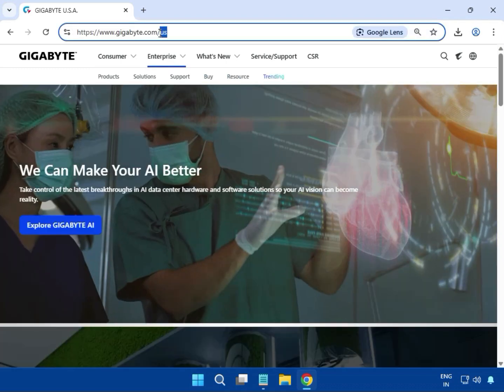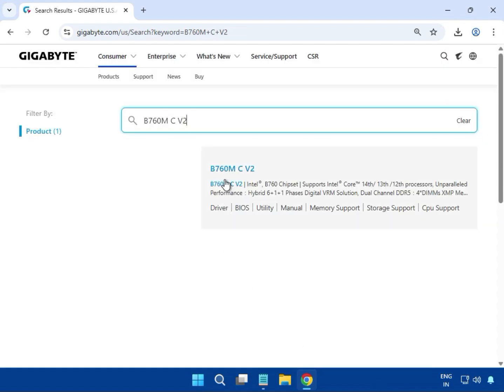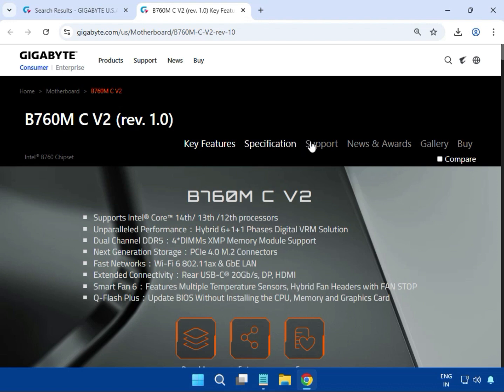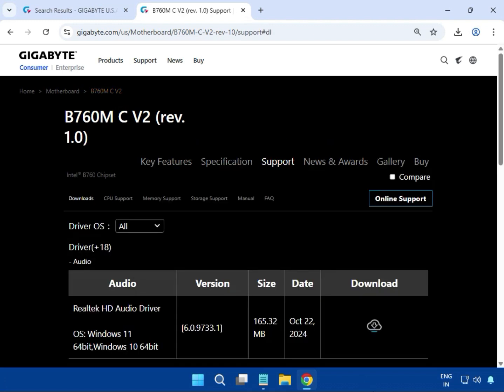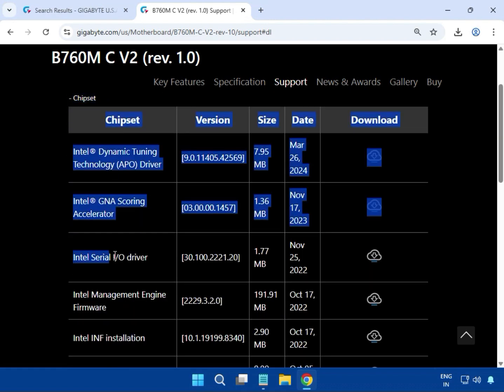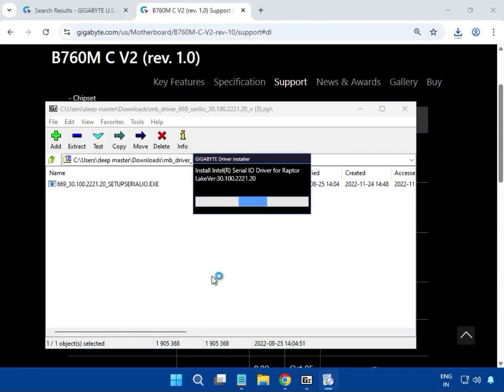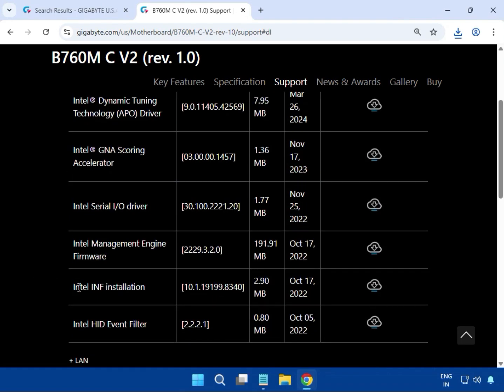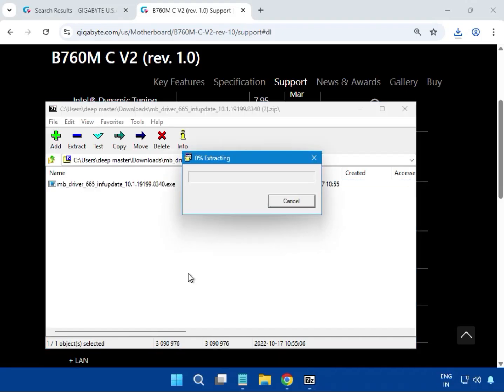Gigabyte B760M C V2 Chipset Driver Installation Guide | Windows 10 & 11